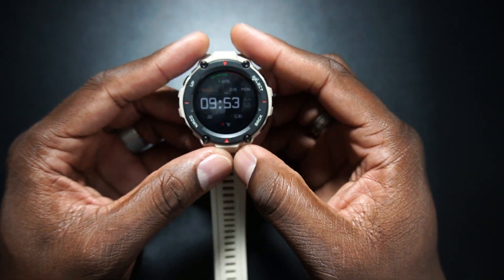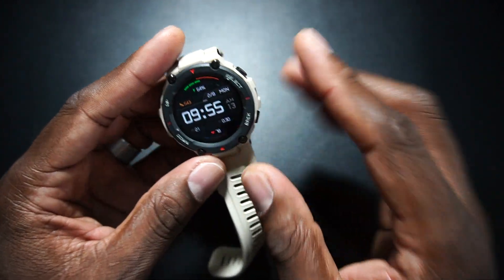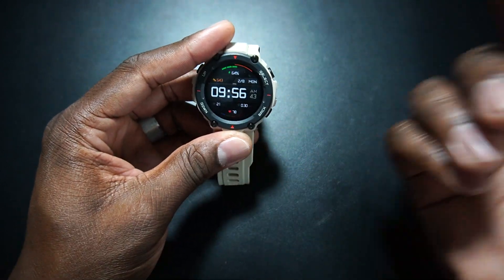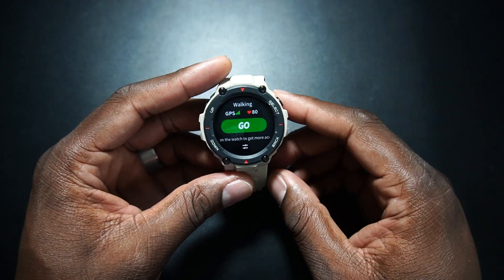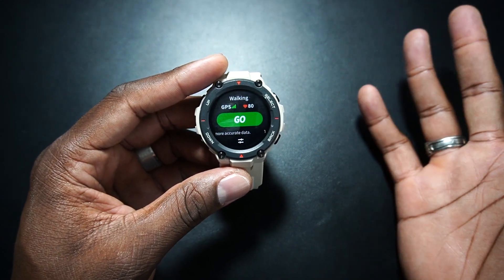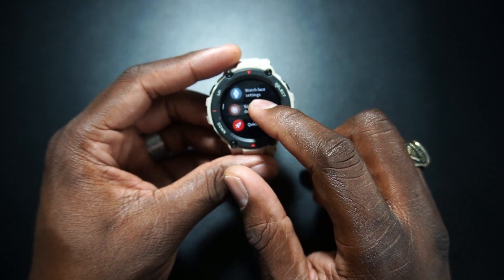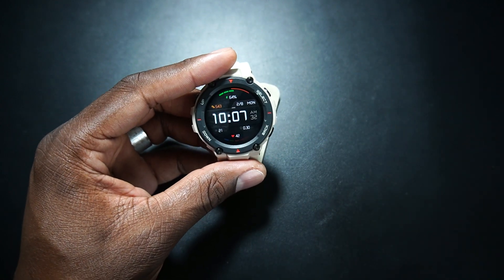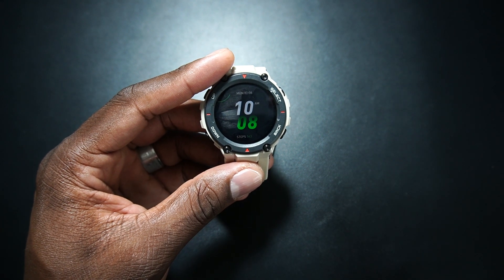Amazfit T-Rex | Full Detailed Review!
12 Military Grade Certifications, Resistant to Harsh Environments

20-Day Battery Life

High-Precision GPS

Water Resistant to 50 Meters

14 Sports Modes

Weather Notification, Call Reminder